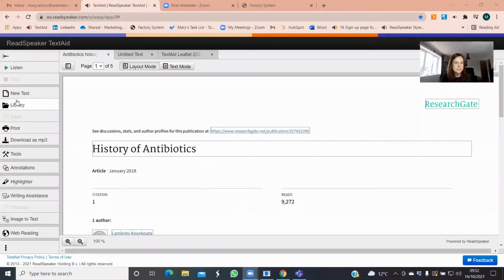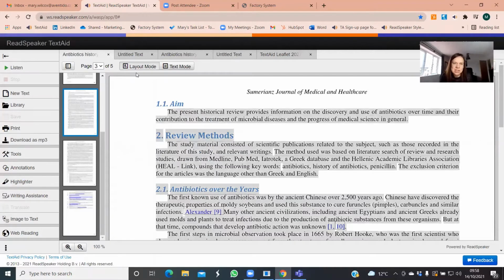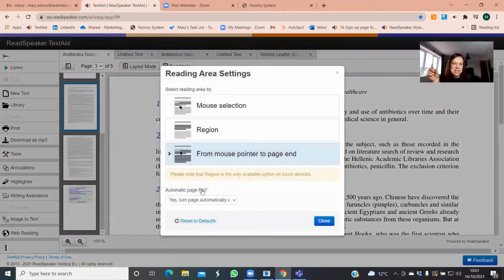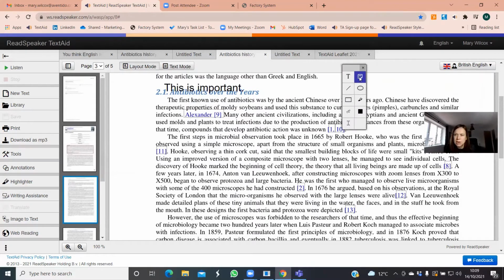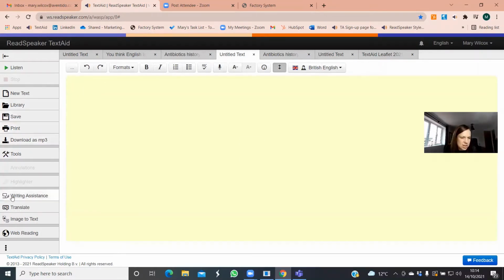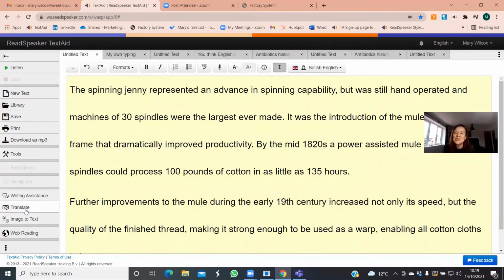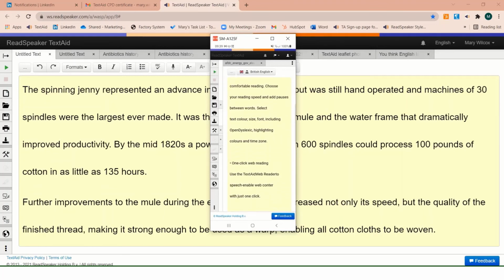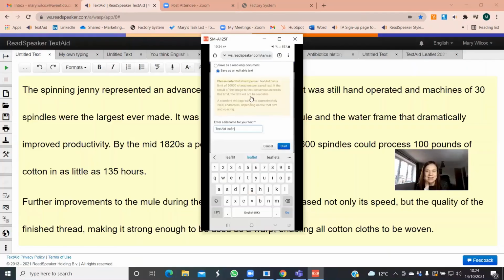TextAid: Training for Trainers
In this video, Aventido's text-to-speech technology expert Mary Wilcox provides guidance for trainers on how to show students how to use TextAid.  Mary talks through all of the key features of the product and how these features can help students when they are studying.

If you'd like to learn more about TextAid and who can benefit from using it, contact Mary here to arrange a demonstration, training, or register for a product webinar